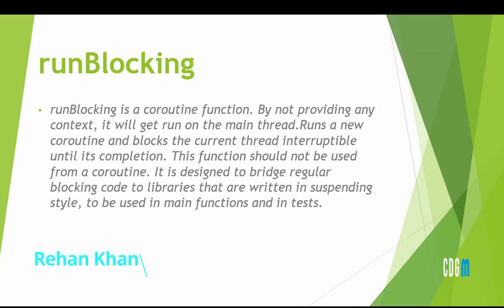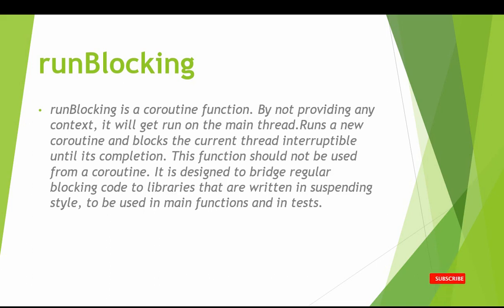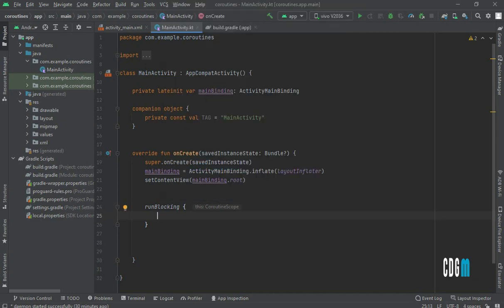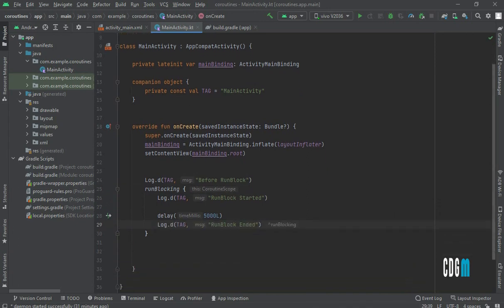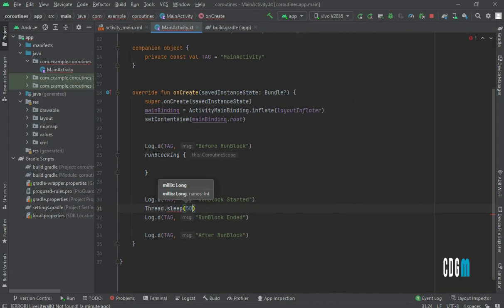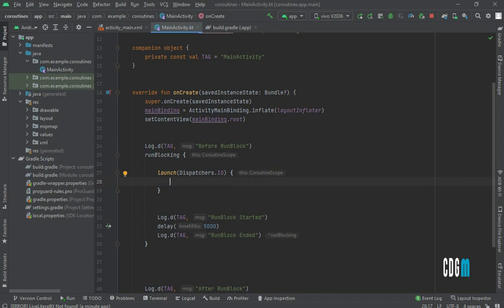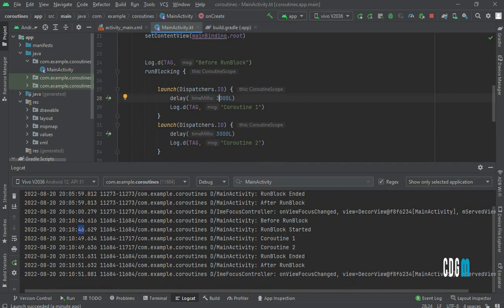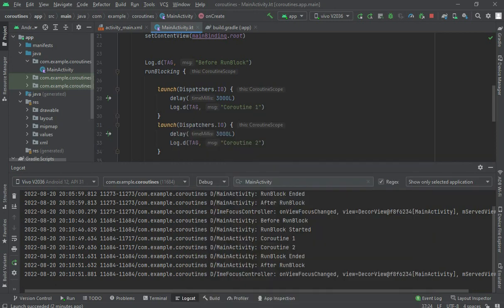runBlocking Function in Kotlin Coroutine with Example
Learn what is runBlocking in Kotlin Coroutines